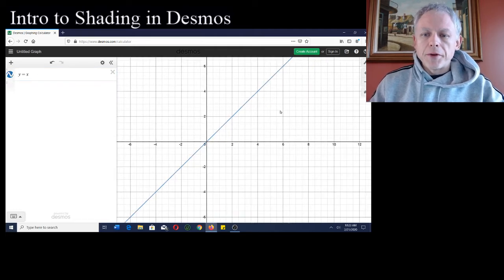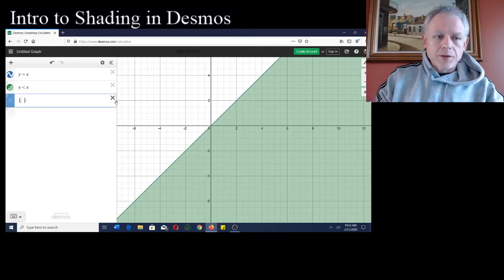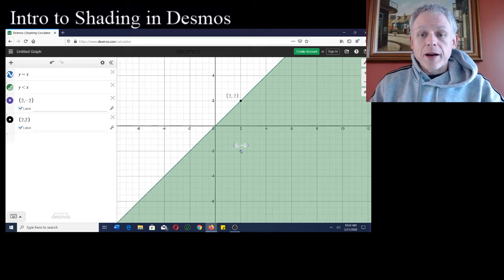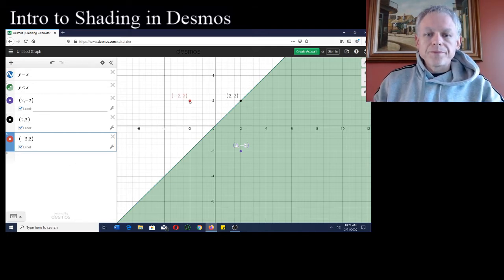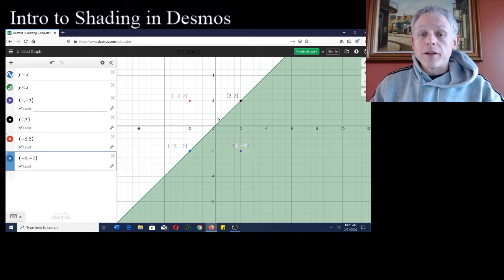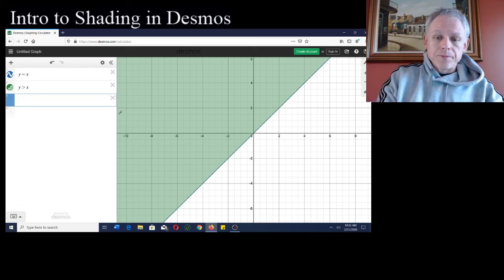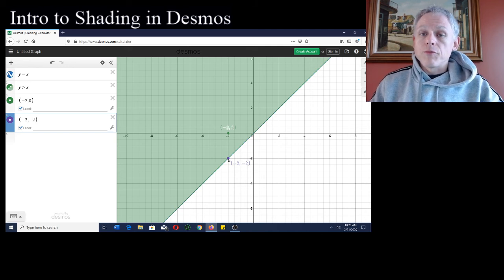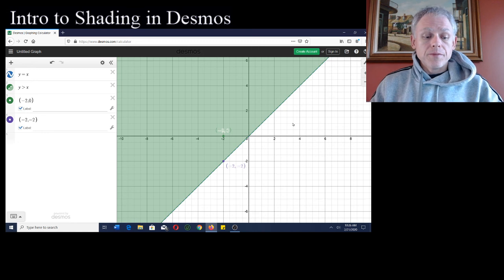Shading in Desmos 2 two variables, linear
Using a linear inequality in two variables to shade the region above or below it.